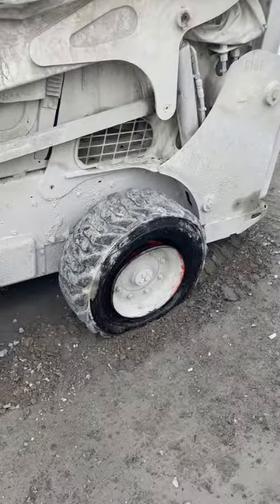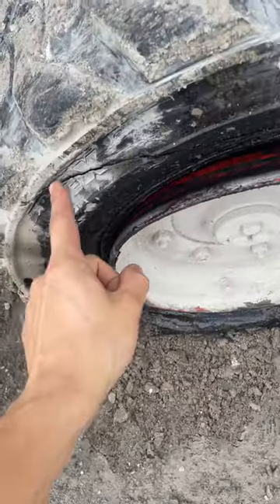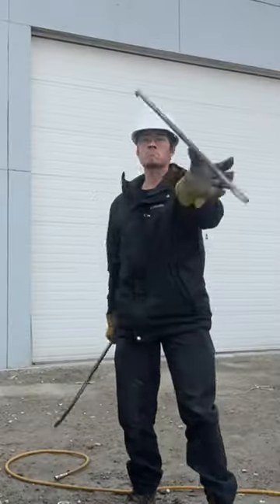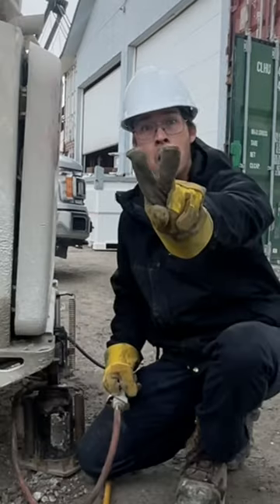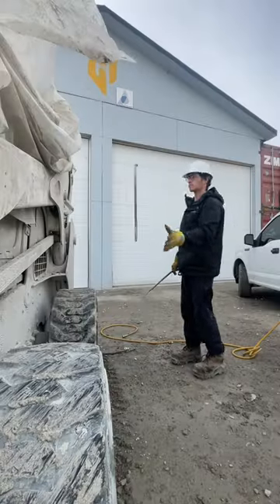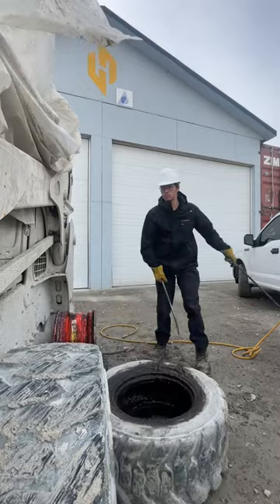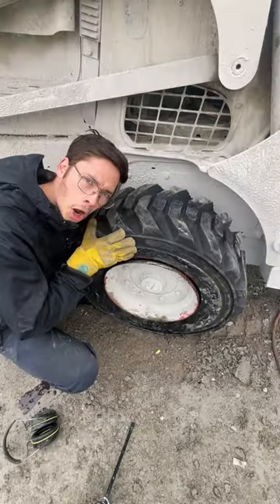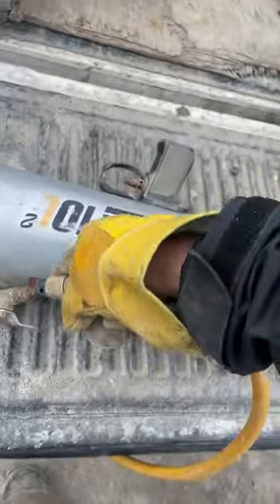I Hope The Jack Holds…